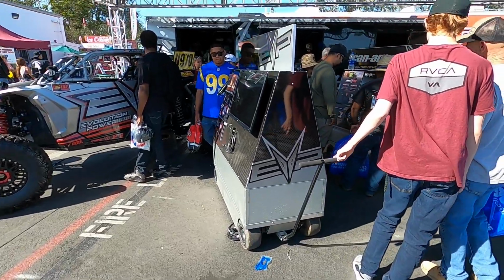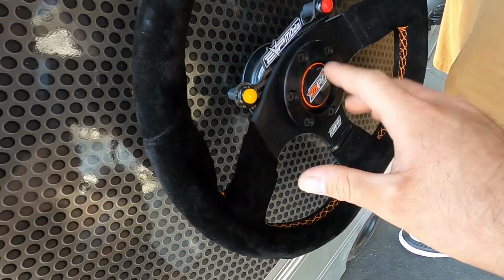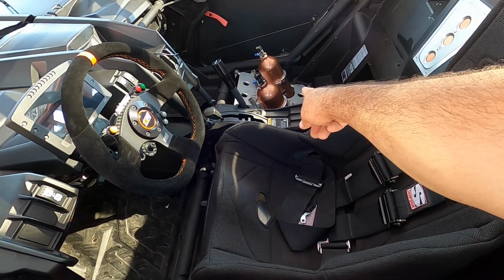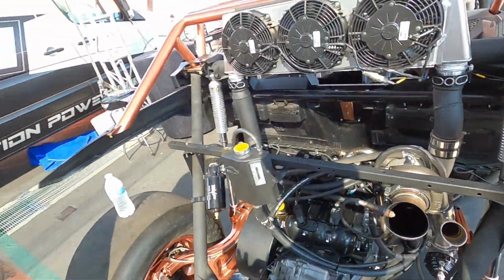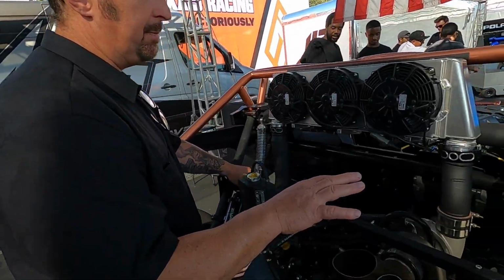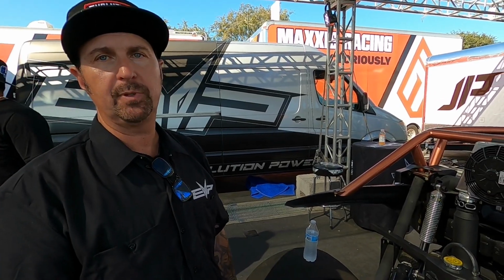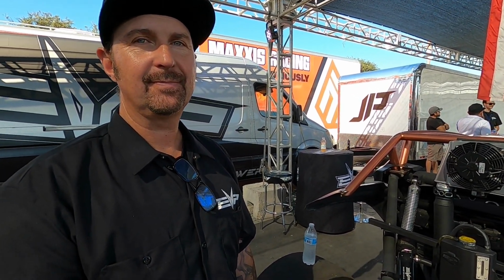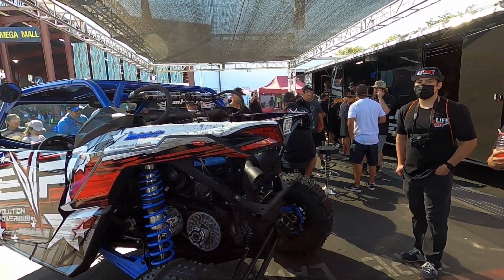EVOLUTION POWERSPORTS @ SAND SPORTS SUPER SHOW 2021 EP 210.14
- GLIFE AMAZON STORE

🎥📸FILMED WITH
- GOPRO HERO 10
- GOPRO MEDIA MOD